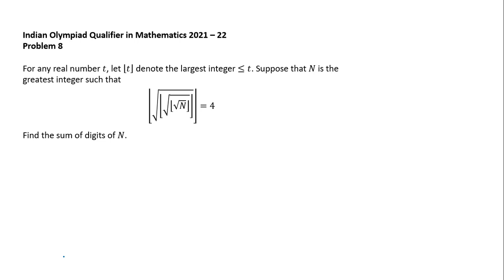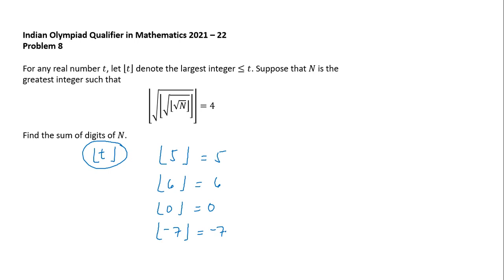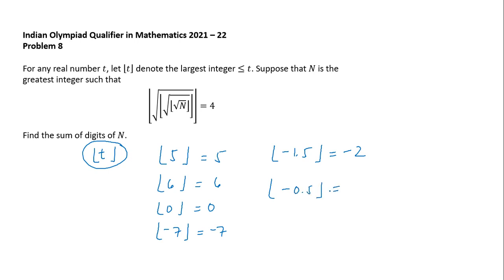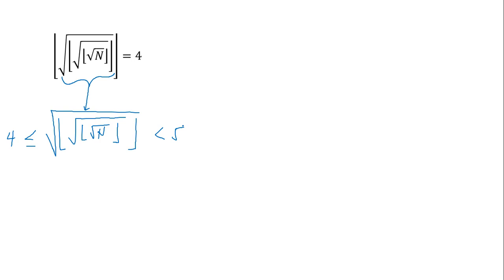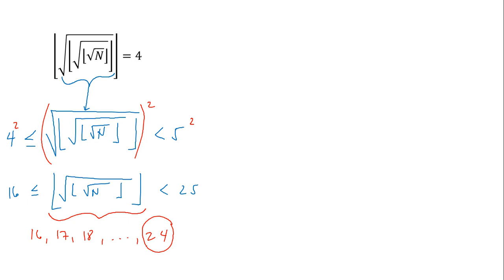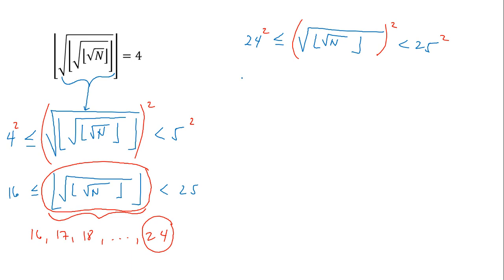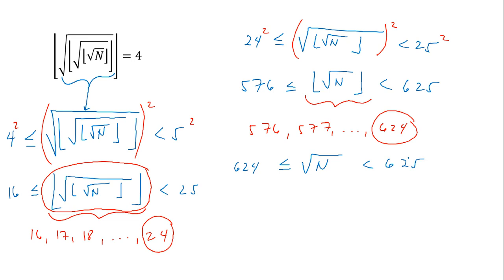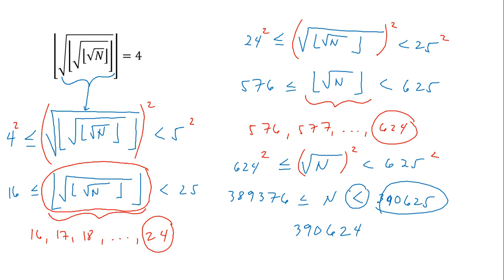Indian Olympiad Qualifier in Mathematics 2021 - Problem 8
In this video, I solved a nested floor equation. The solution primarily requires knowledge of the definition of floor function.